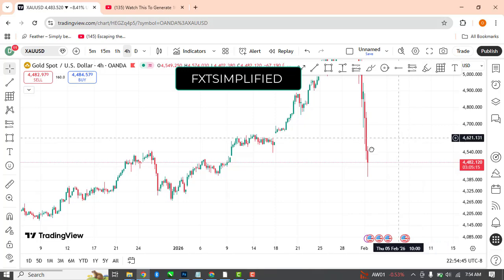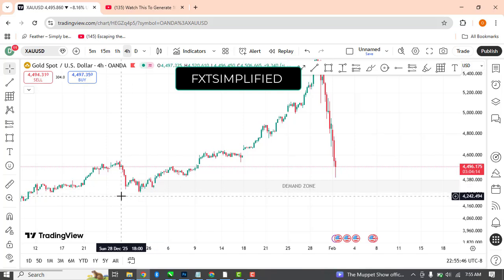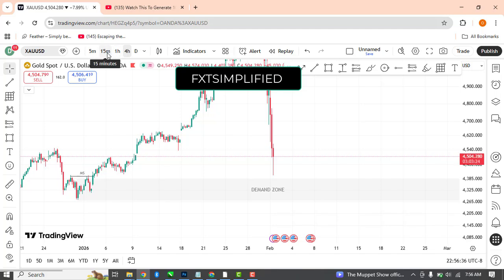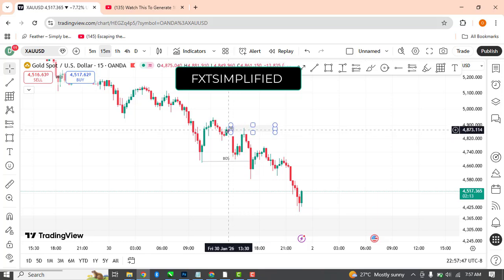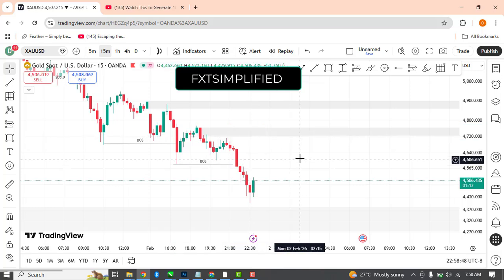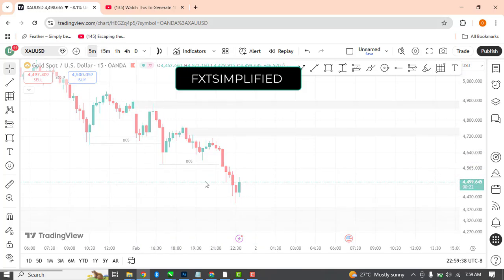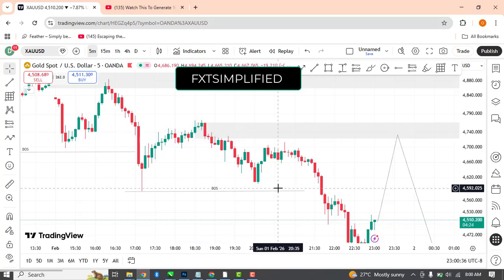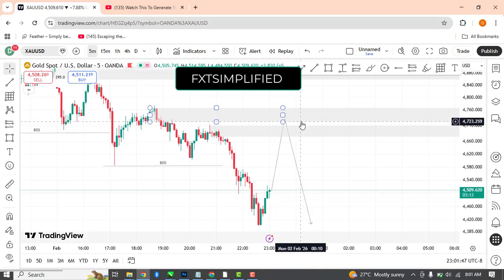GOLD CURRENT ANALYSIS 2ND FEB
Trading Gold can be tiring and depressing sometimes, but with Discipline, we keep on keeping on. Learn and Grow with me